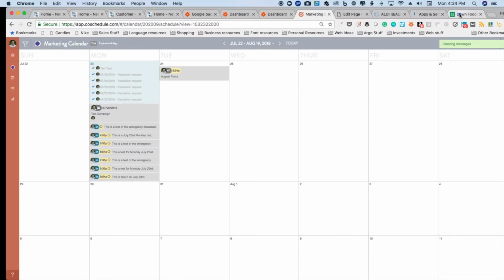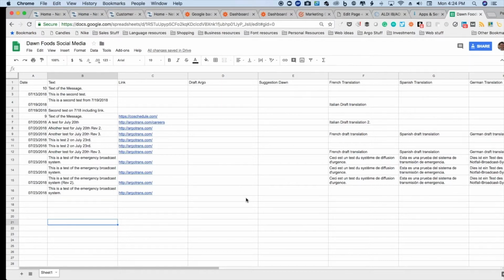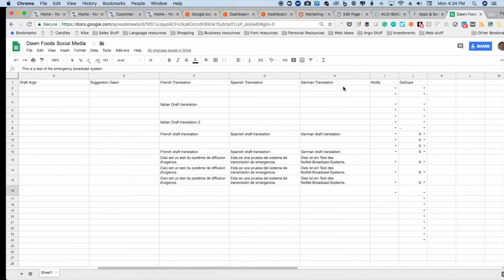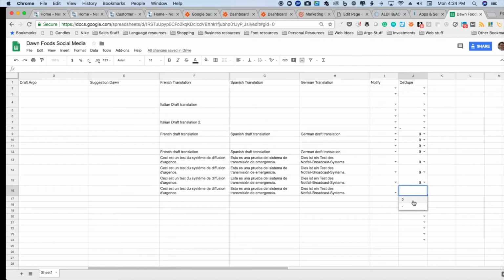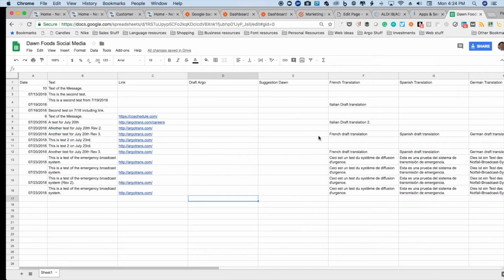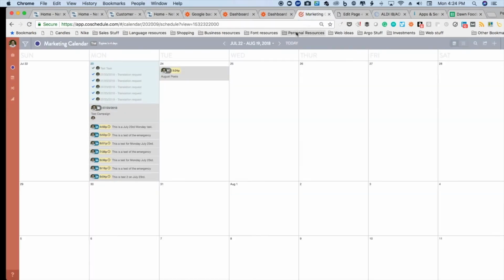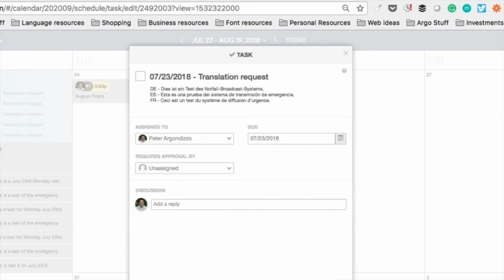CoSchedule Translation Automation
A short video showing how to automate CoSchedule social media posting using Zapier and Google Sheets.